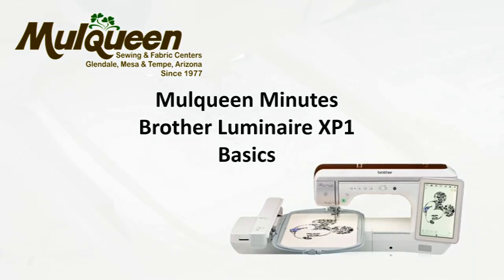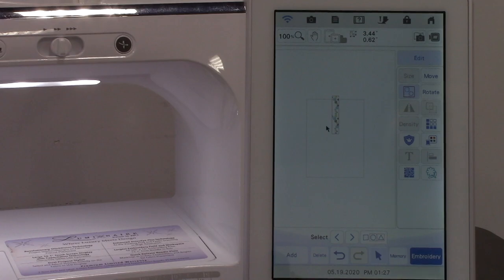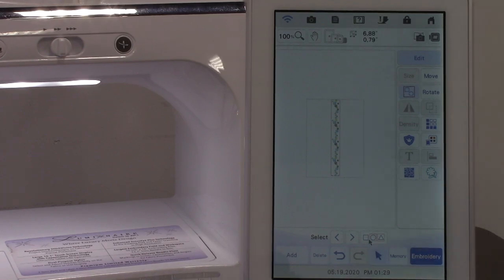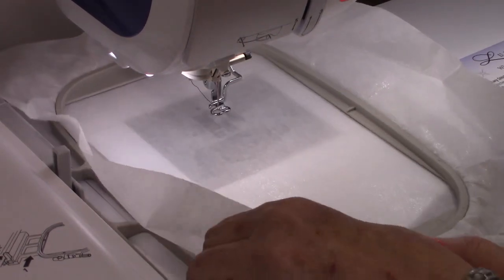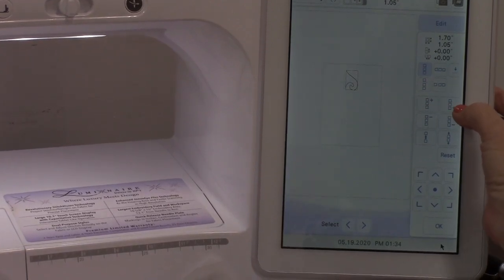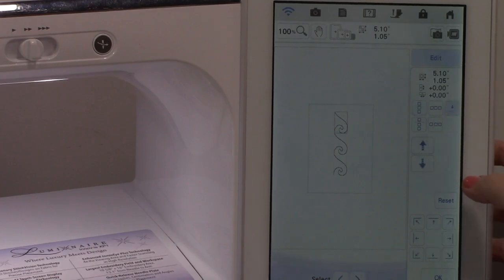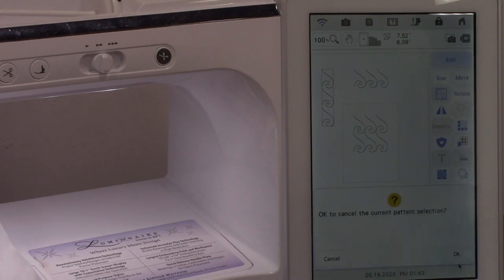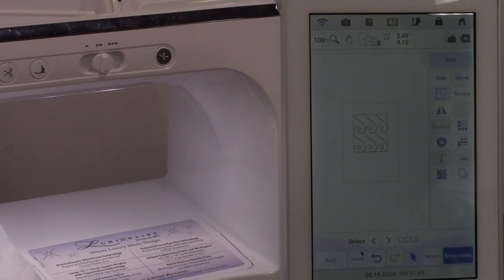Brother Luminaire XP1 Border function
Using the built in border function on the Brother Luminaire XP1